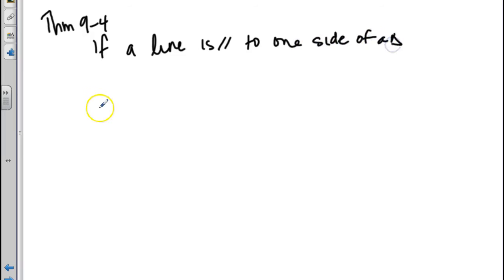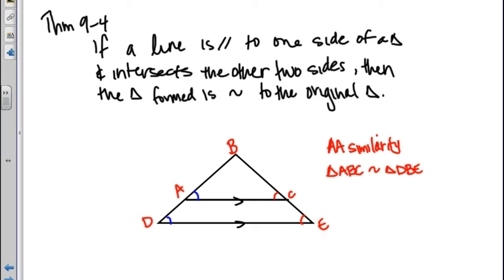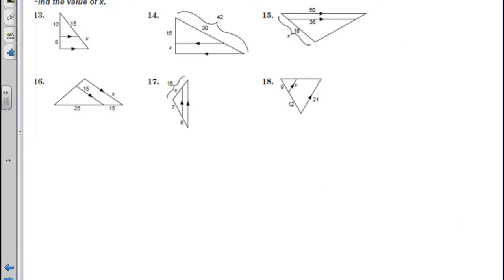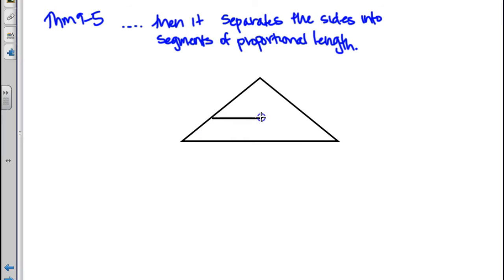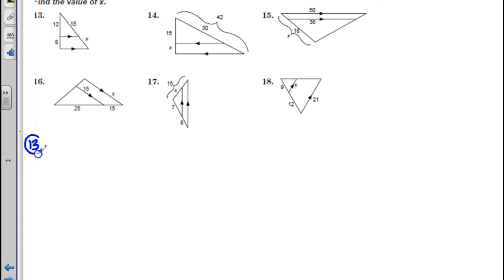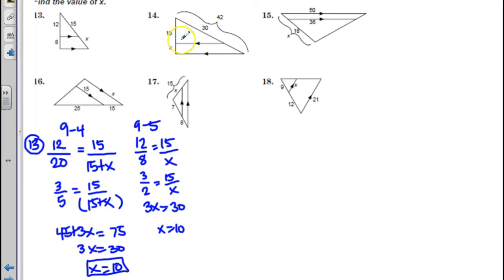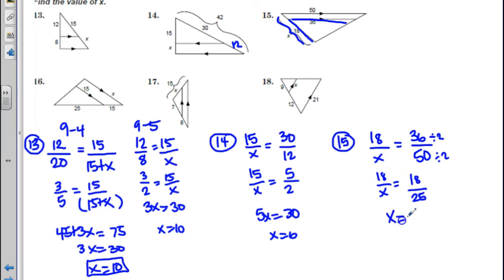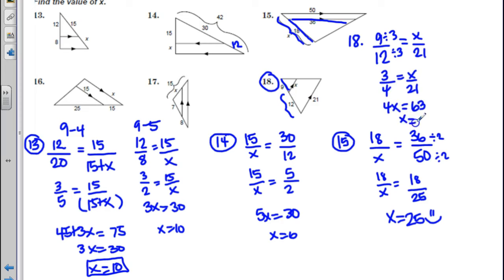CG_Ch09sec4_ProportionalPartsandTriangles